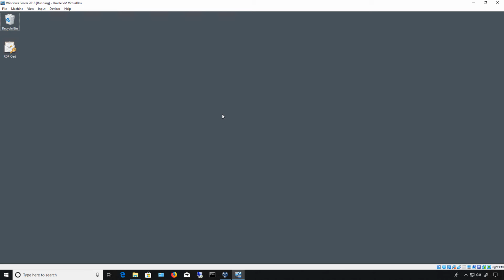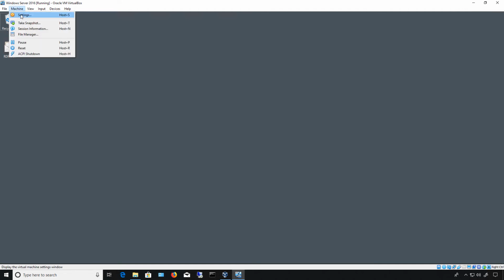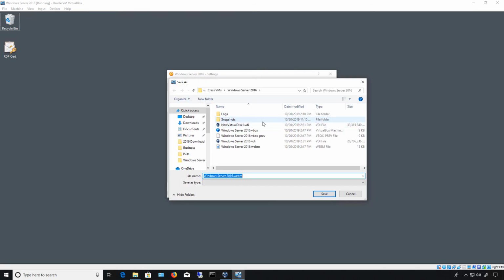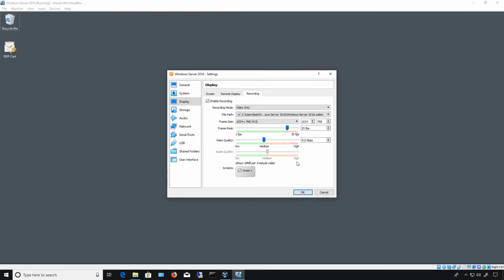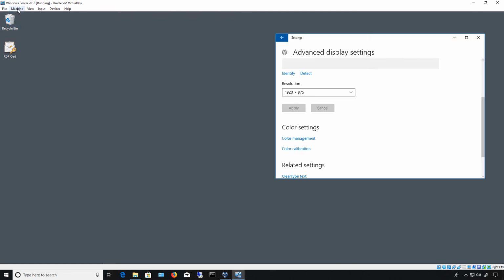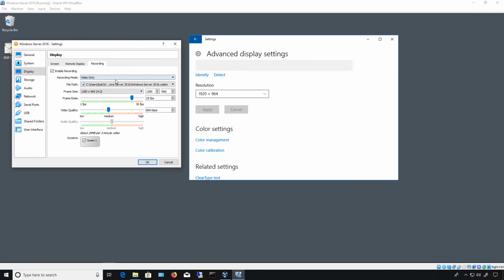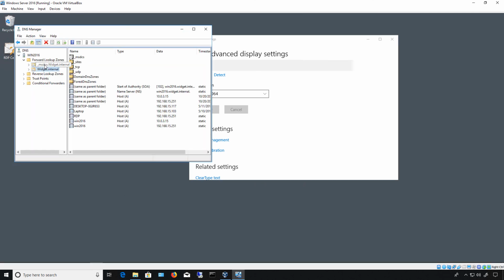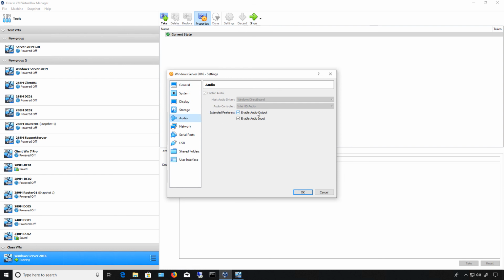How to use the VirtualBox 6 video recording feature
Professor Robert McMillen shows you how to use the VirtualBox 6 video recording feature.